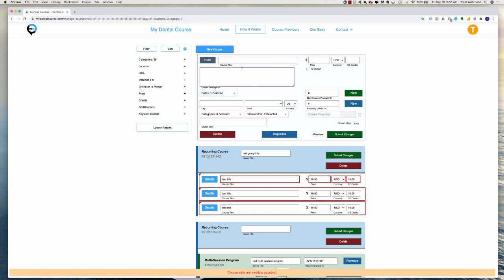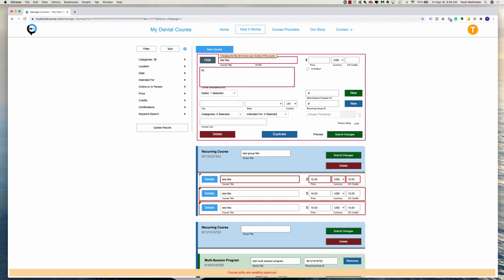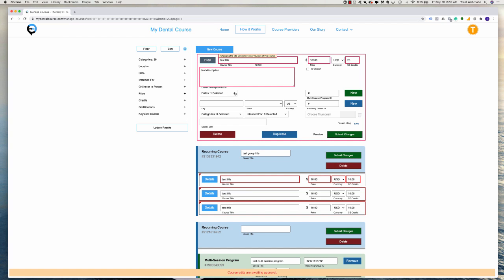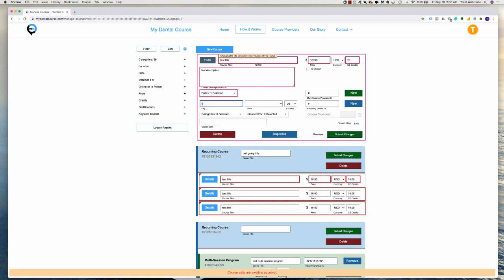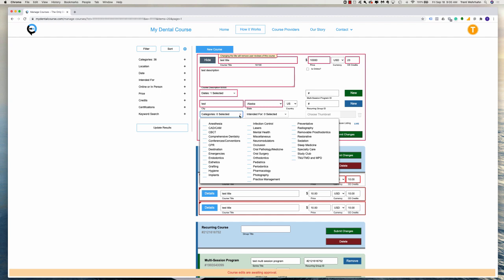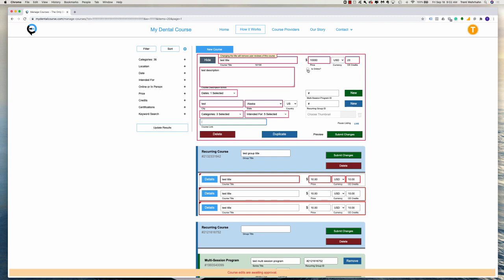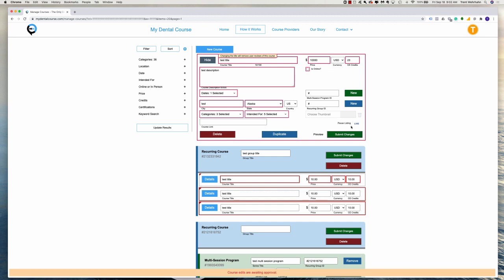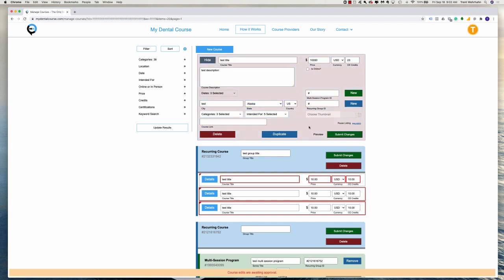Entering a New Single Dental CE course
How to use the back end of mydentalcourse.com to enter a new course that only occurs once.